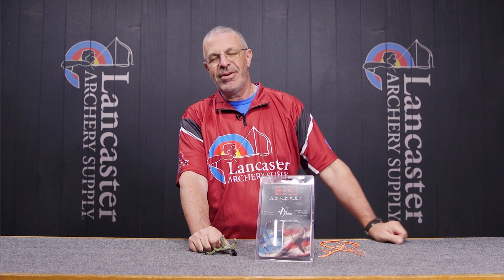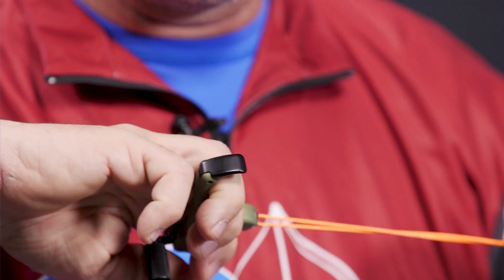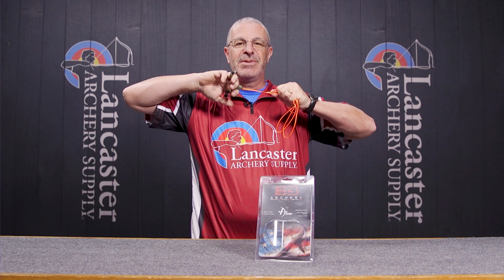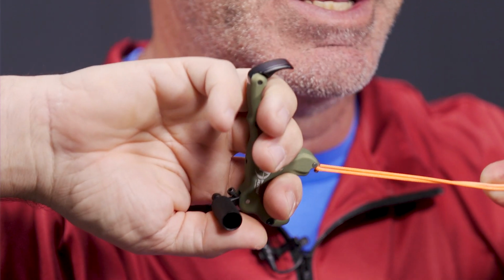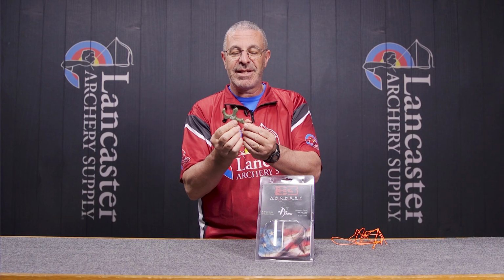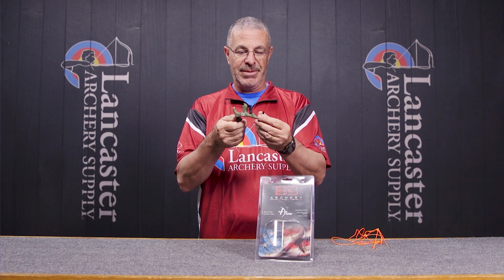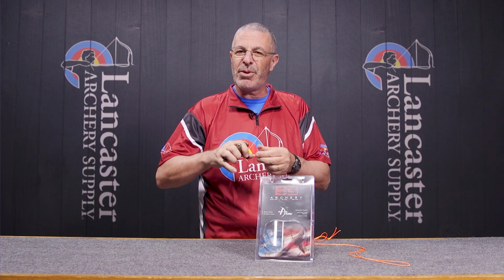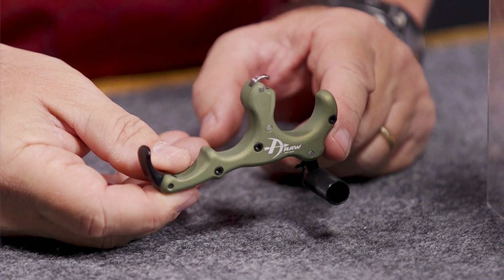B3 Draw Open Hook Thumb Trigger Release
The B3 Draw is a thumb trigger release featuring an open hook for capturing the D loop. Simply press the hook to cock the release and it's ready to go. Handle features a cerakote finish and can be adjusted from a three-finger configuration to four-finger.